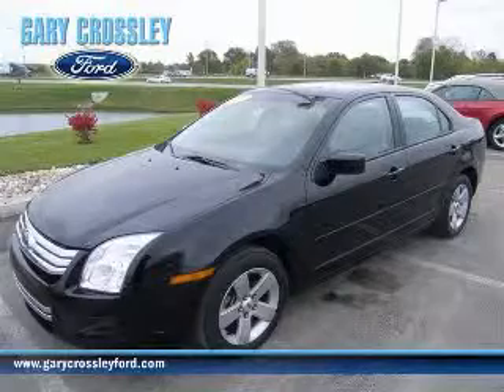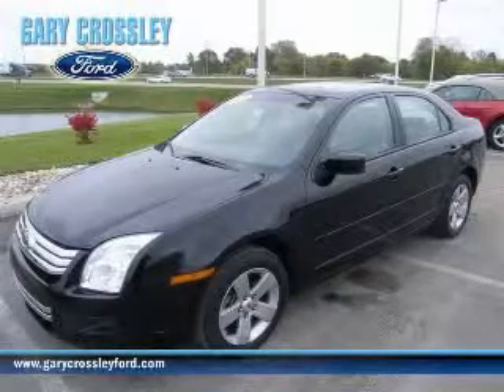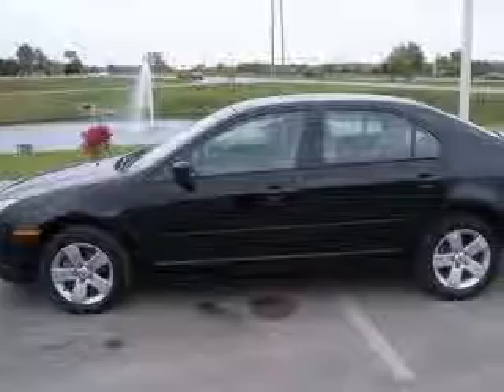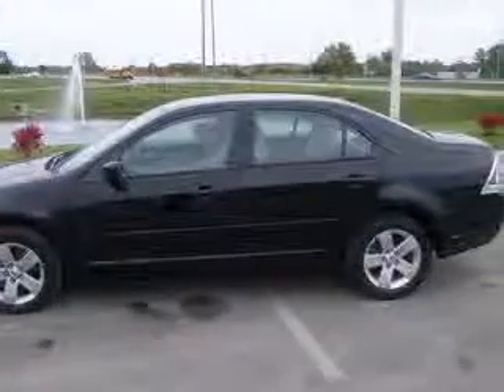2006 Ford Fusion Kansas City MO Gary Crossley Ford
2006 Ford Fusion SE
Engine: 3.0L V6
Trans: Automatic 6-Speed
Color: Black Clearcoat
Mileage: 30,269